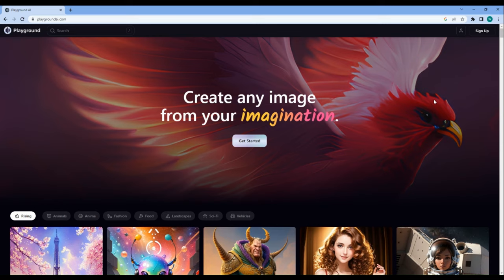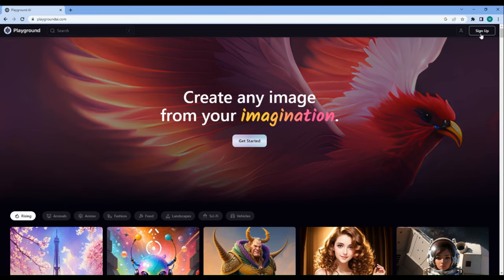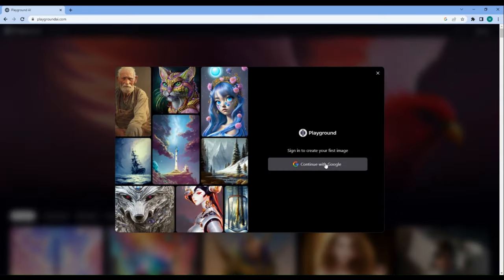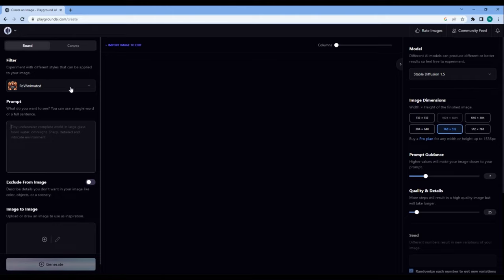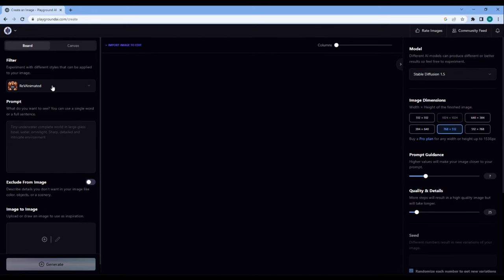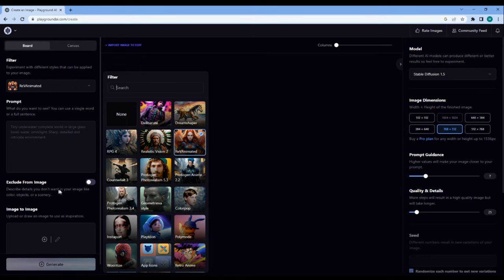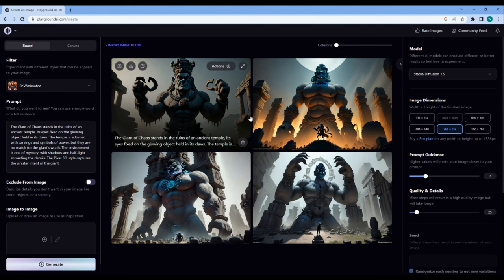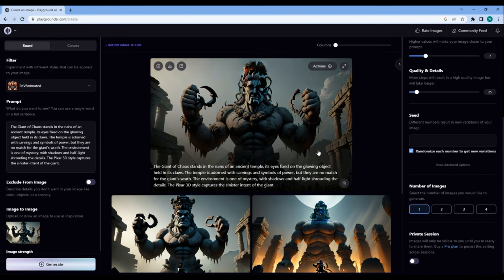Can I SELL Playground AI Images? | FREE IMAGES 🧑👍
🎉 Welcome to our short tutorial about Playground AI Image Generator! 🖼️ We're here to provide you with a concise and informative 3-minute guide on mastering the art of generating stunning AI-powered images. Let's dive right in! 💫

Whether you're a beginner or an experienced creator, our step-by-step demonstrations will be your guiding light throughout the process. Together, we'll harness the power of AI algorithms to transform ordinary images into extraordinary works of art. 🎨✨

Join us on this exciting journey as we explore the limitless possibilities of AI image generation. Unleash your creativity, unlock your imagination, and take your visual storytelling to new heights! 🌈📸

Get ready to bring your ideas to life with Playground AI Image Generator! 🔥